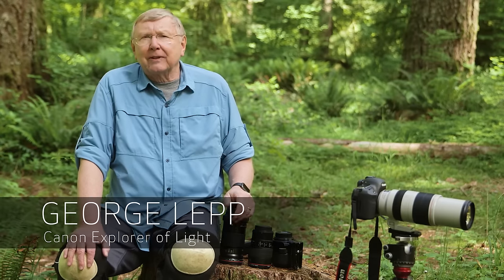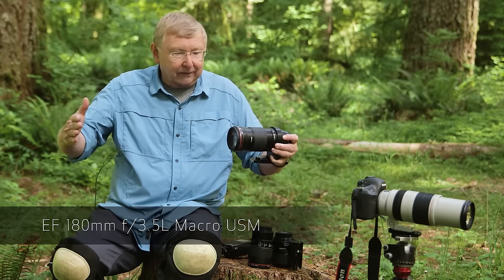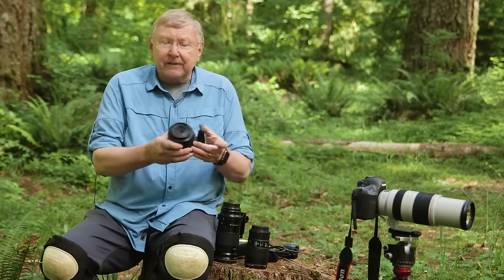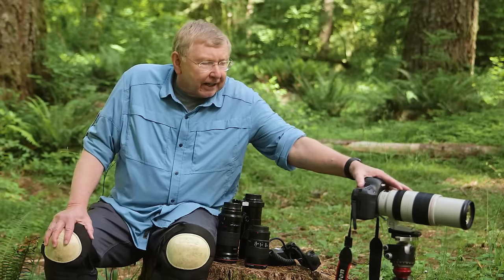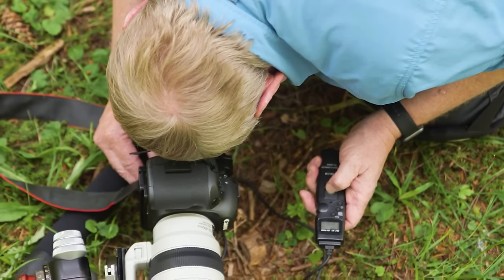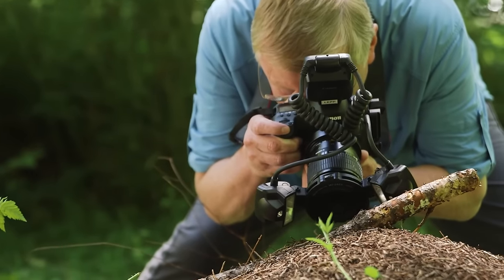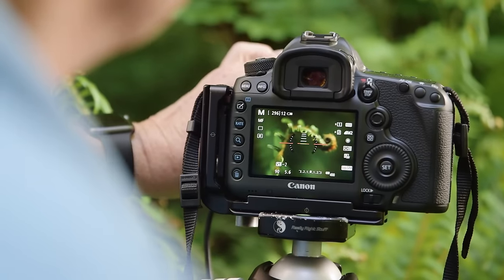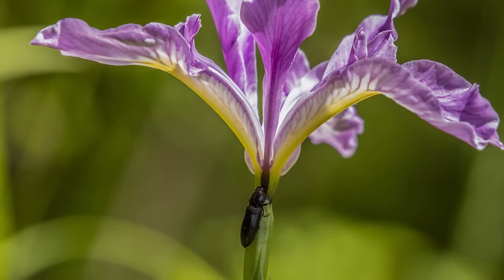Canon EOS 5DS and EOS 5DS R - Shooting macro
Join Canon Explorer of Light George Lepp as he explores Silver Falls State Park in Oregon with the EOS 5DS and EOS 5DS R cameras.

In this episode, George discusses the the tools and techniques needed to create sharp macro and focus-stacked images.